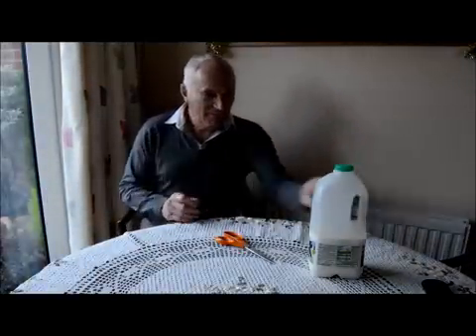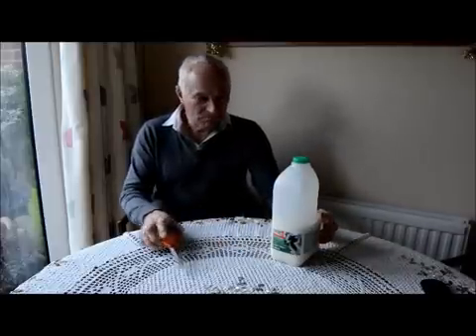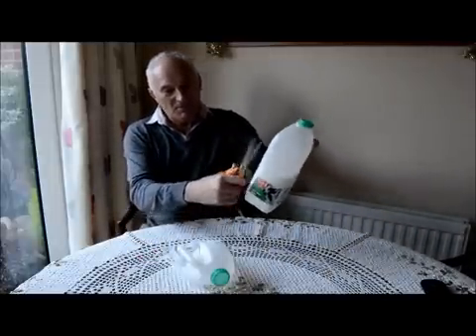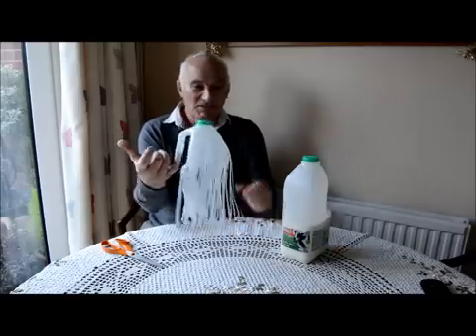Bird scarer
No cost bird scarer